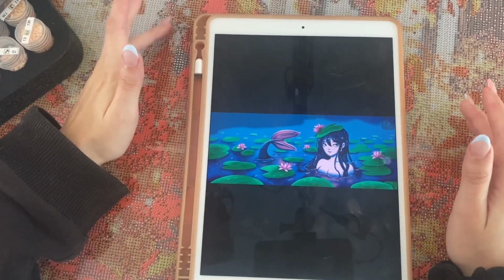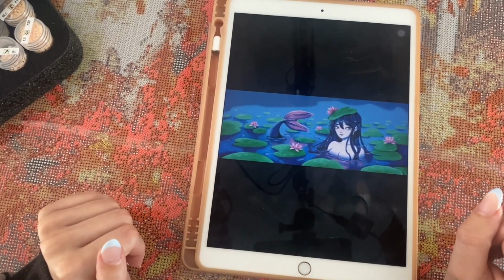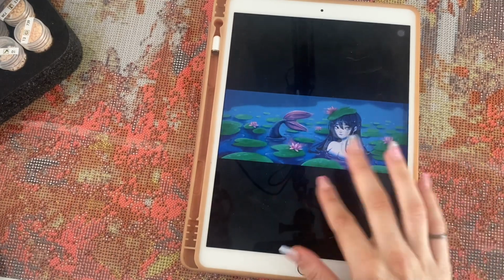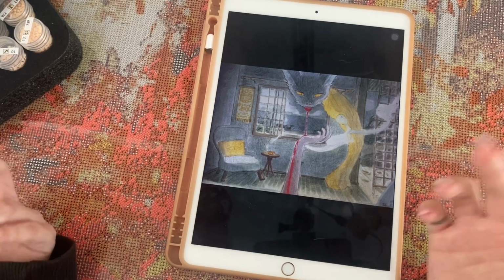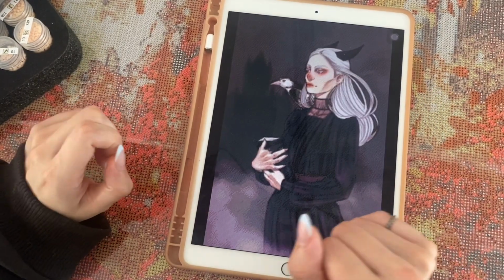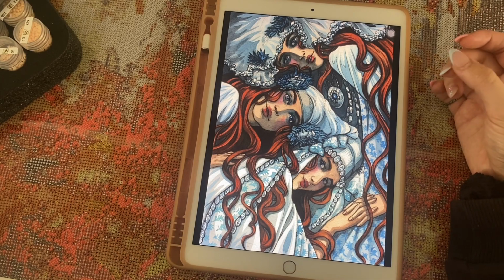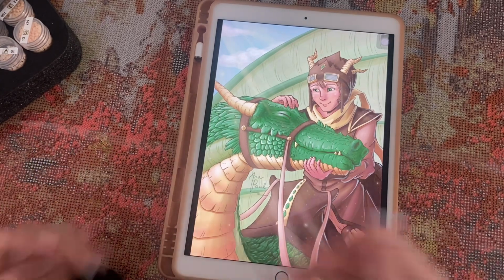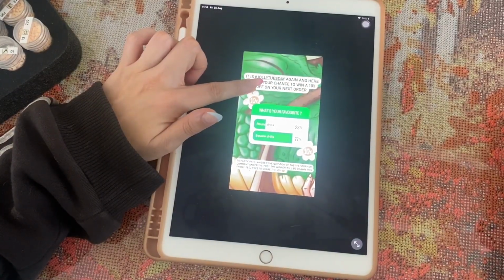JollyGemShop: new releases August 26th 2023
Hi my fellow diamond friends,

in today's video I will show you our new releases from jollygemshop.

-The Little Mermaid by Hexmaya
- Ritual by Johan Flock (elv_with_the_pen)
- Beatrice, Echo-less Lorekeeper by Sigra (sigra.s_art)
- 3 Witches by Tania Baj (taniabajbaj)
- Dragon and his Pilot by Ana Paul (ana.paul_draws)
All five paintings will be released this Saturday at 12 pm GMT+2 (6 am EST, 3 am PDT)

Congratulations to our winner of this week’s JollyTuesday event!

Have a lovely rest of the week, stay healthy and stay hydrated!

- Kali